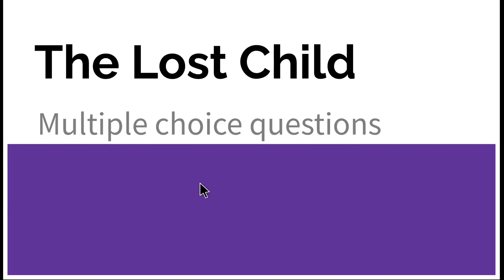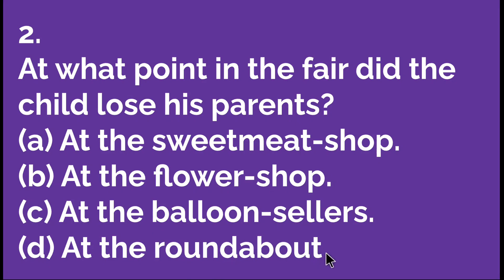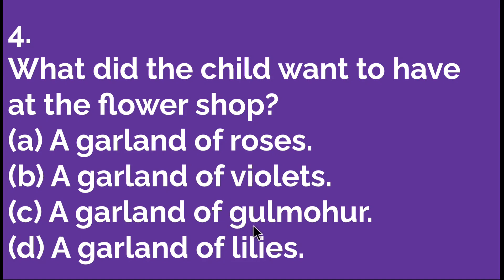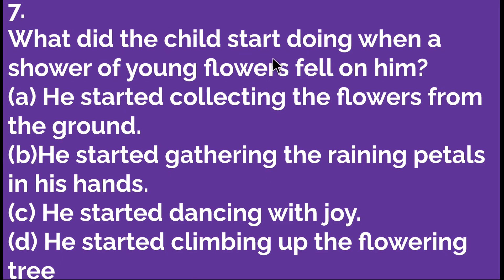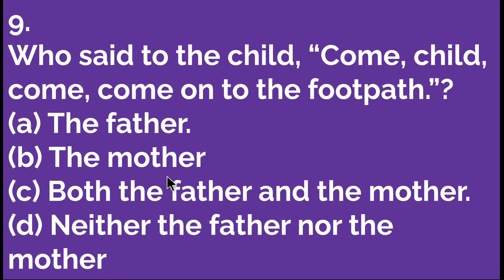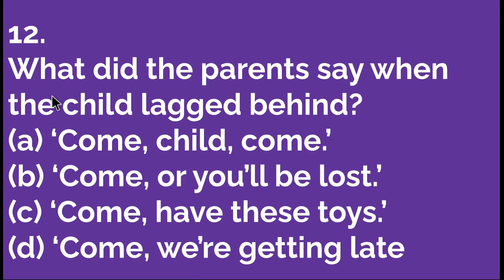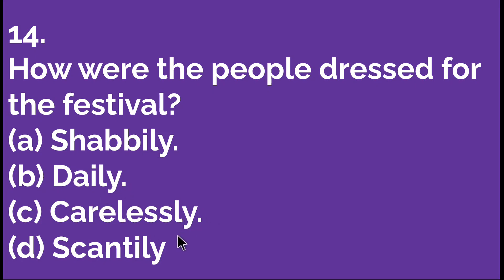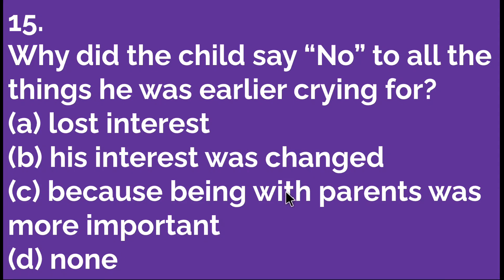multiple choice question answers of of chapter 1 The Lost child class 9th English book moments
multiple choice question answers of chapter 1 The Lost child class 9th English book moments for CBSE board Haryana board and all boards.